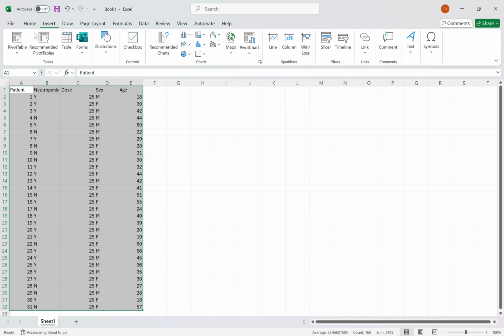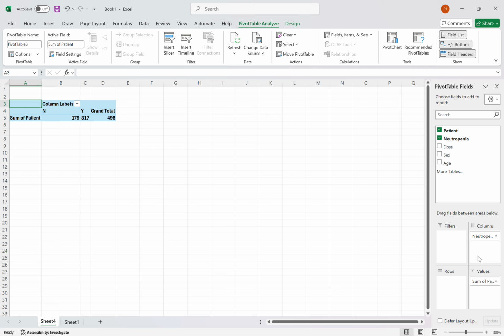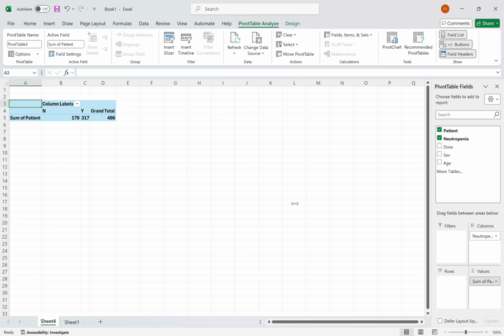EBM P604 EC assignment